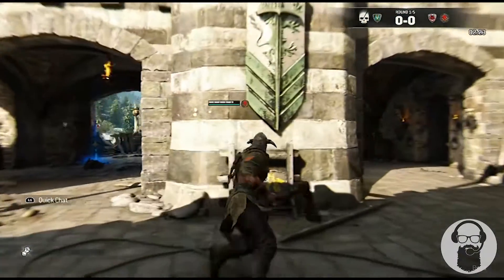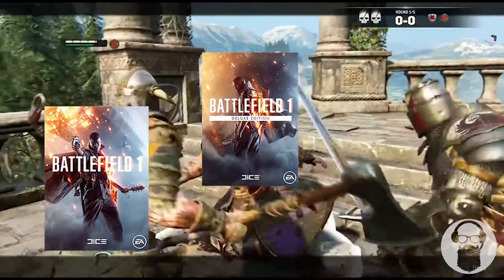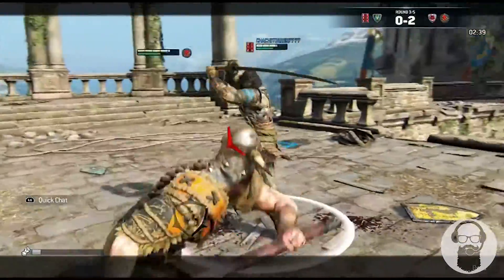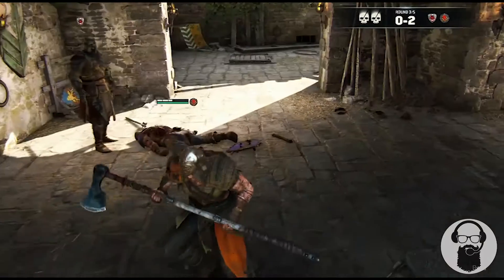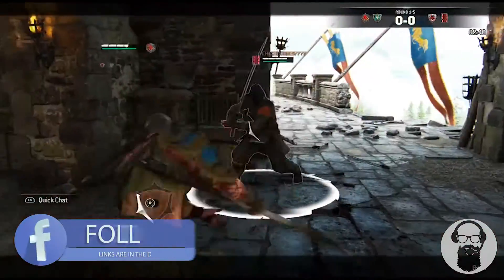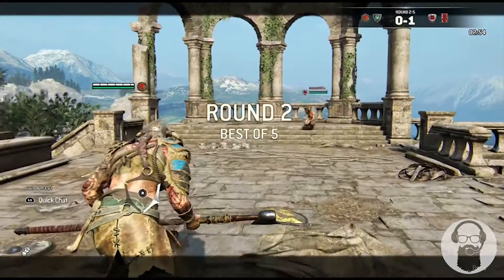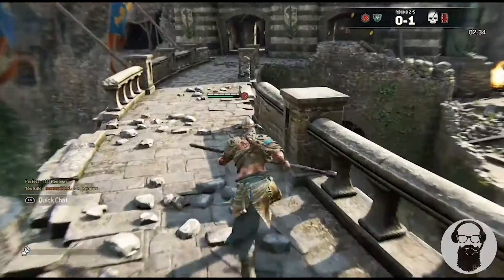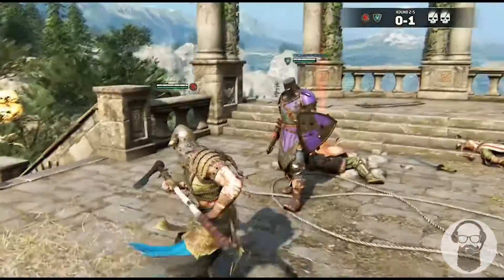The Pros and Cons for Paid DLC and Micro Trancsactions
• Xbox: SquishyspudLive / Squishyspud
 • PSN ID: Squishyspud
 • Steam: Squishyspud

VIDEO DESCRIPTION: In this video I talk about my thoughts on paid DLC and Micro Transaction, and whether they hurt or help the industry.

►Video Music:
 • Body Music: Breaking Back into the Wubs by TeknoAXE
 • Body Music: Hard Charge to the Front by TeknoAXE

 • You can now donate via the Fan Funding option through youtube which show up on the left of my main page titled support this channel, just click the support button and donate anything, or nothing. Also while viewing my live streams, by clicking the $ sign at the bottom of the chat.

►Computer Specifications:
 • Intel I7 4970k CPU
 • NVIDEA GTX 970
 • 16 gigs of G-Skill DDR3
 • Gigabyte Z97X-SLI Motherboard
 • Corsair H50 Liquid cooling CPU cooler

►Squishyspuds Crew's:
 • Join 'The Spuds Army' on GTA Online Open enrollment.
 • Join my Playstation Community "The Squishy Squad"

All video game footage captured is copyrighted, and is not in anyway the property of the owner of this page.

l The Pros and Cons for Paid DLC and Micro Trancsactions l